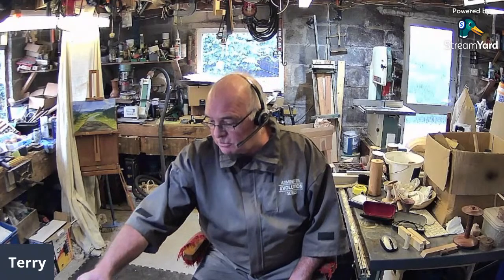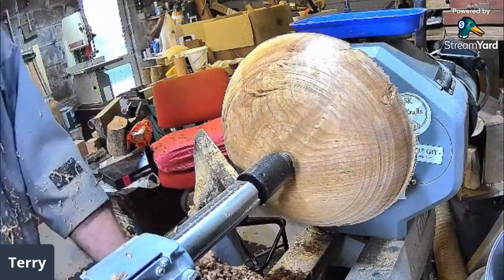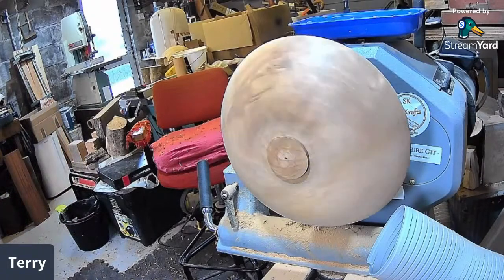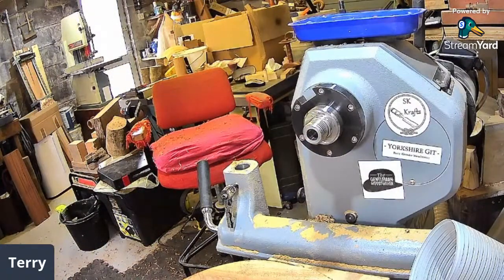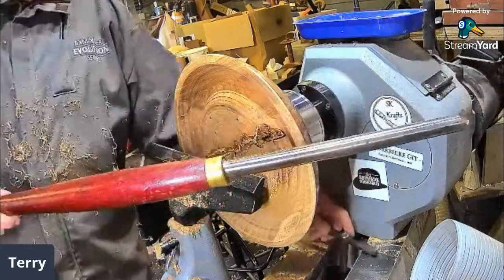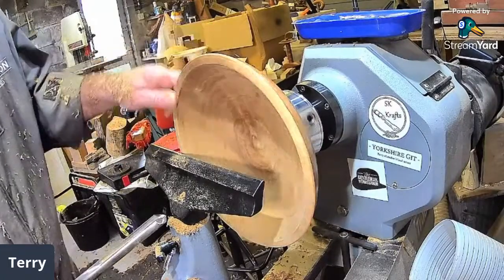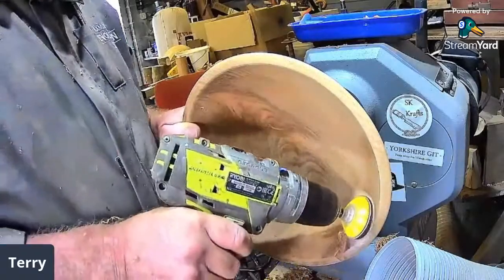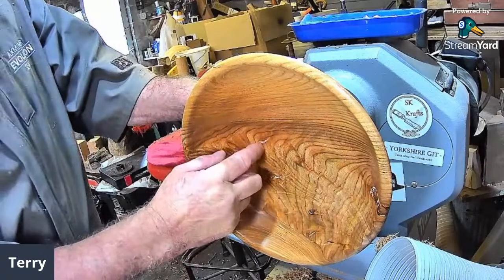Woodturning | Turning with Terry on Monday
Today I will be turning a Wych Elm Bowl. The blank was kindly donated to me by Terry Bartlett when we visited Plymouth Woodturners